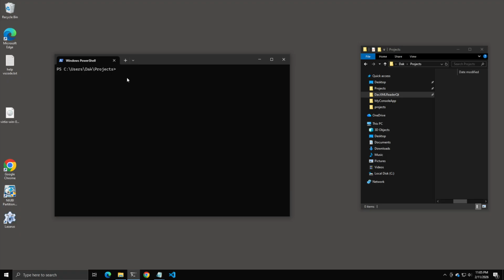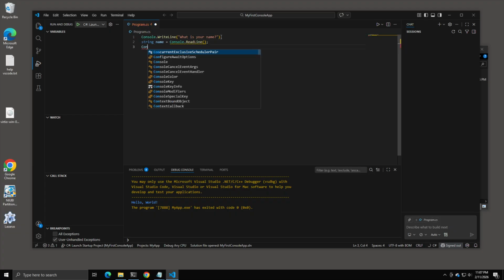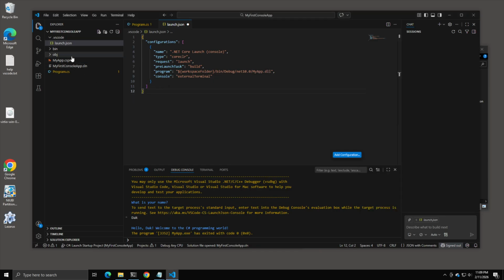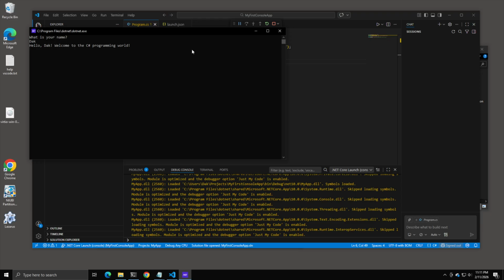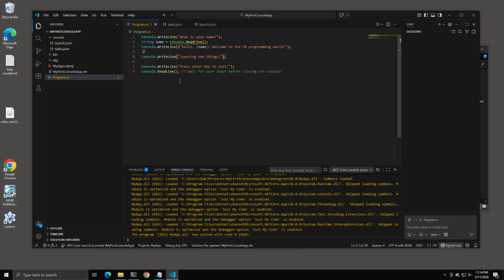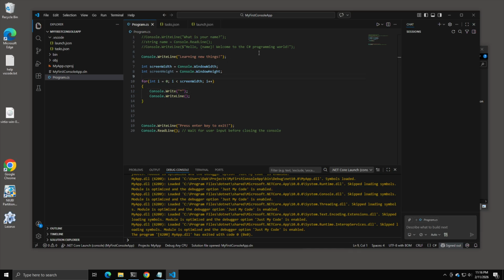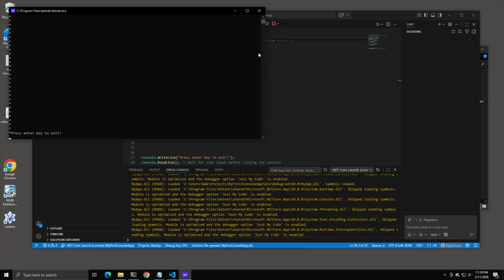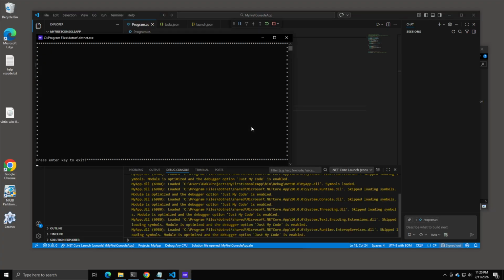Learning C# Console App for fun Part 1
I'm creating a new C# Console Application, I'm starting with basics and add features as I go. I'm using Visual Studio Code and .net Core 10. As I'm learning I wanted to document it and share.

Code can be found on github  @"daktechshack-droid" and ConsoleApp